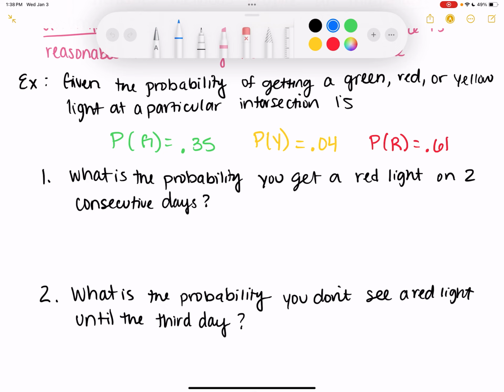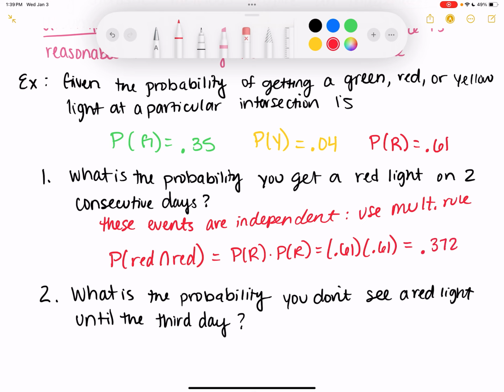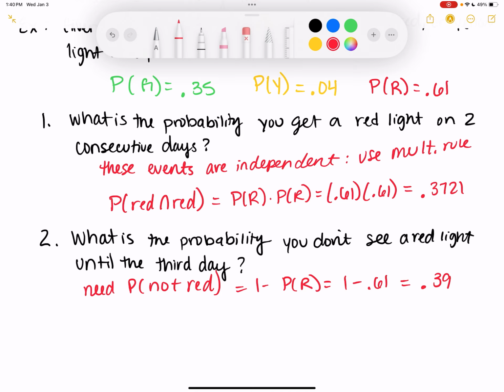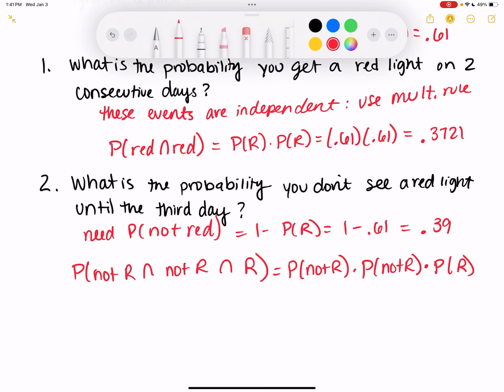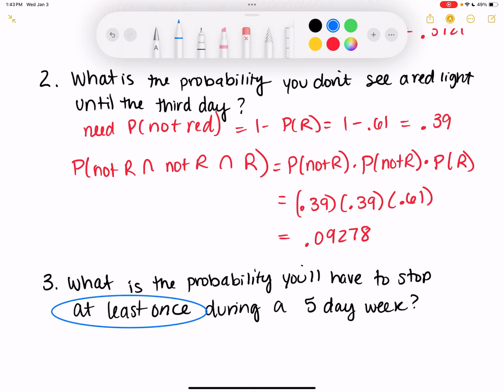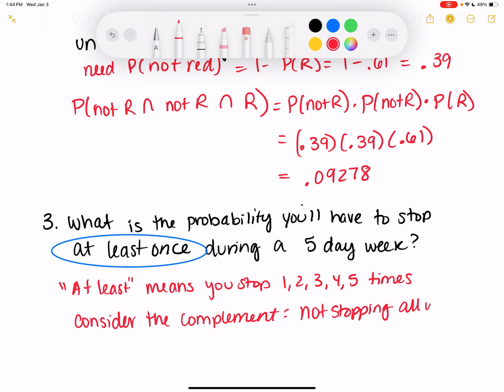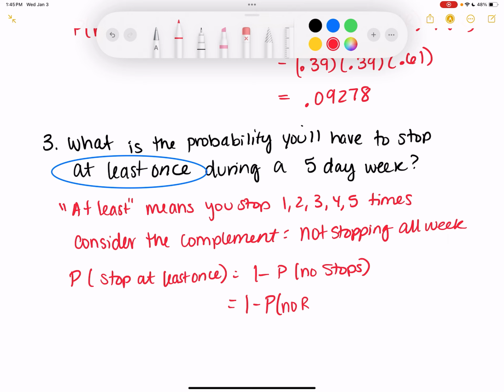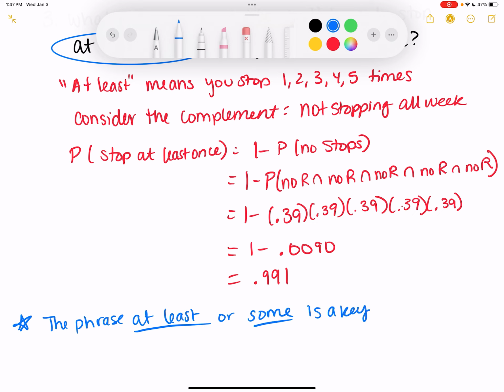AP Stats Ch 14 From Randomness to Probability notes part 2